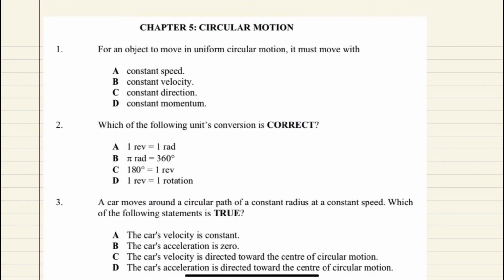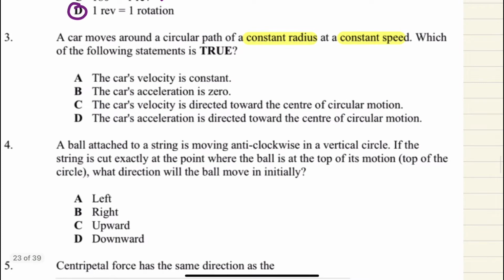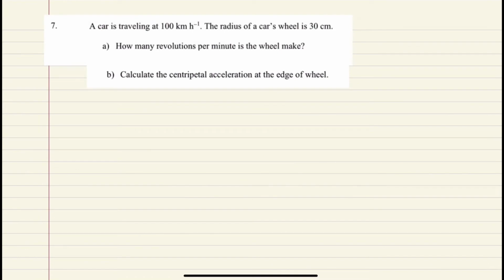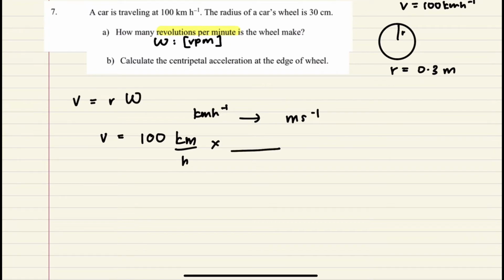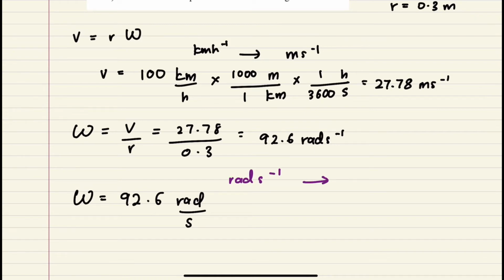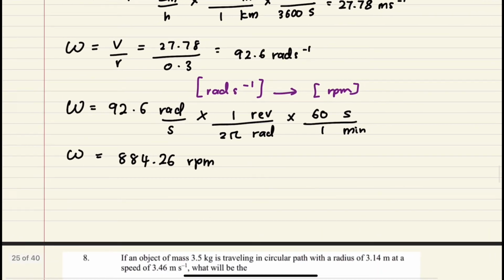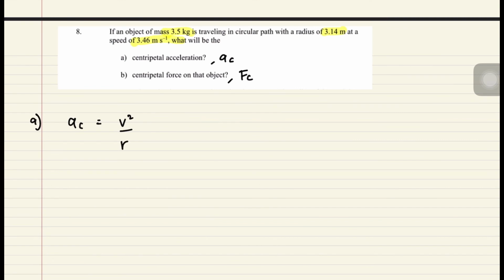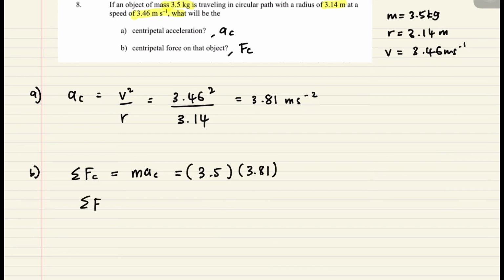SP015 Topic 5 Circular Motion Part I (Q1-Q8)